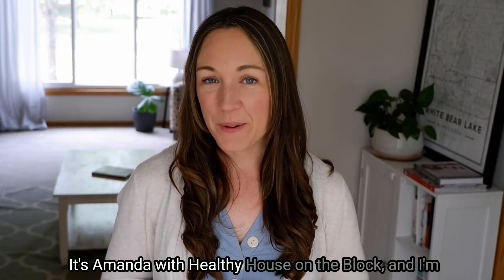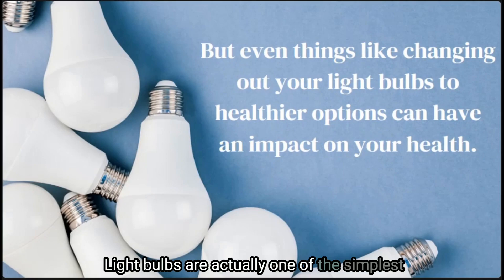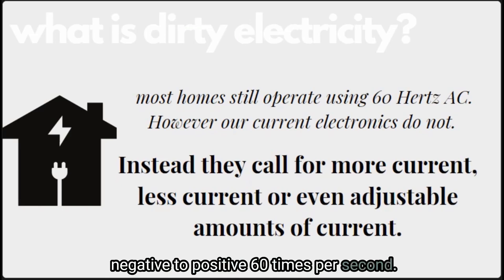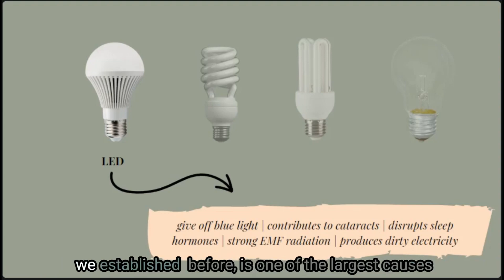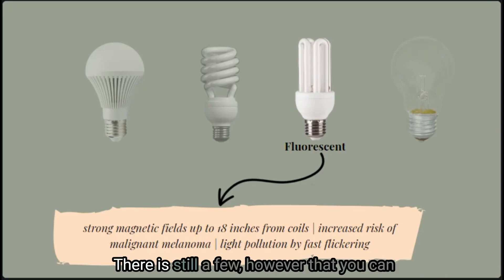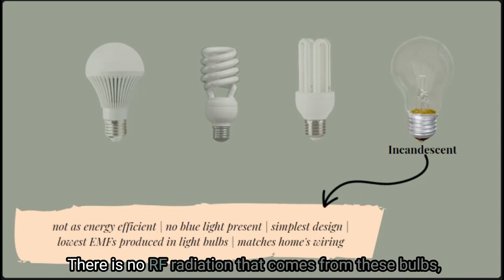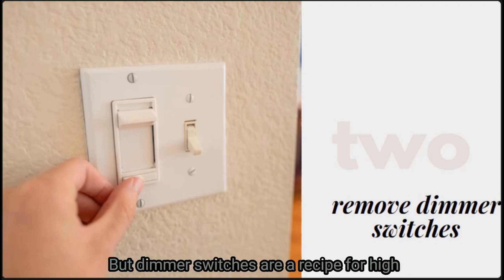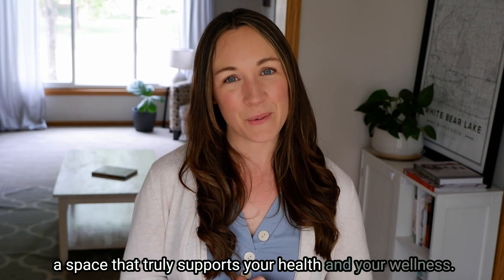Avoiding Dirty Electricity and Buying Healthy Light Bulbs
Did you know you can actually buy healthier light bulbs?  It's true!  Something as simple as swapping out an inexpensive light bulb can actually reduce the EMF exposure you might be experiencing in your home and reduce dirty electricity in your electrical lines.

Follow along as we:

- Find out what exactly is dirty electricity
- The problems with most kinds of light bulbs
- How to minimize your EMF exposure with lighting
- How light bulbs and in turn dirty electricity impact our health

Head to the blog post for my picks on specific light bulb brands and options: